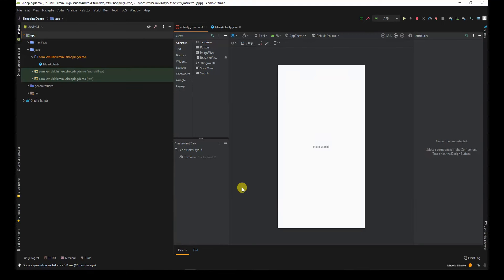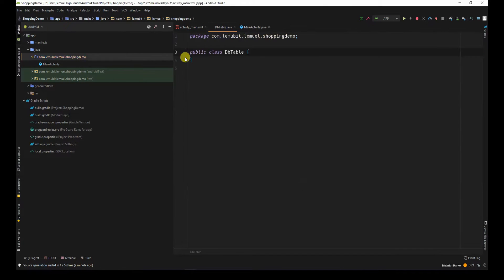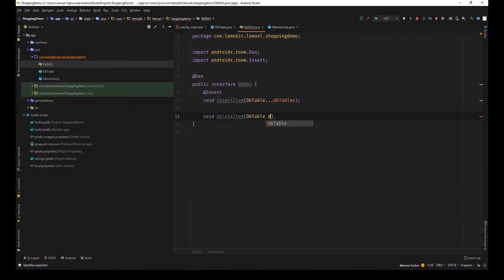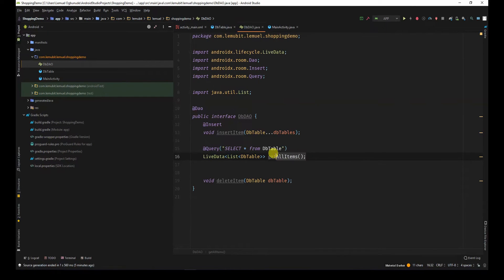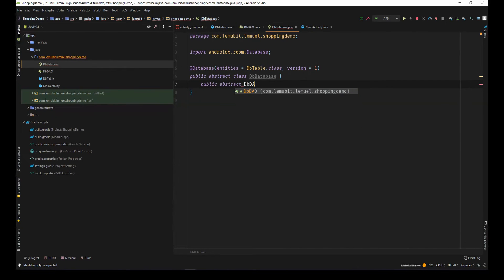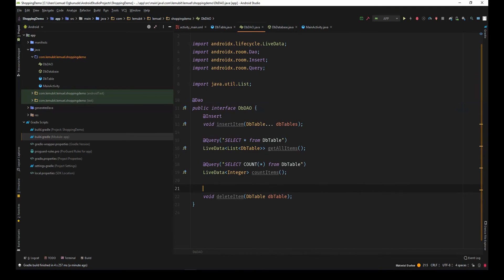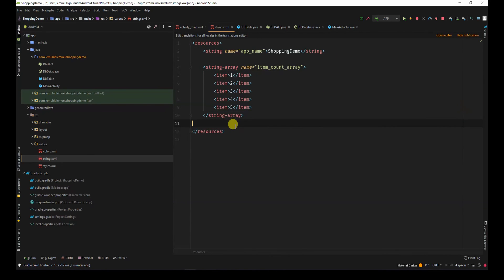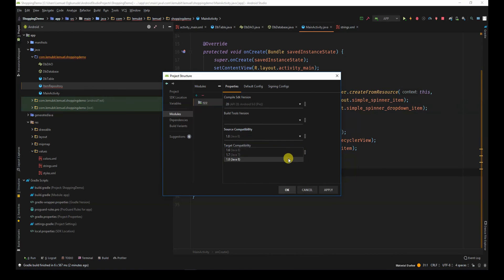#31 Shopping App with Architectural Components: Part 1 - Android Development Tutorial 2020 in Java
Shopping App with Android Architectural Components

In this shopping application, we would use the Android Room Database, LiveData for realtime updates from the database, DAO interface and Database annotation. You would learn how to use database entities and SQL statements.